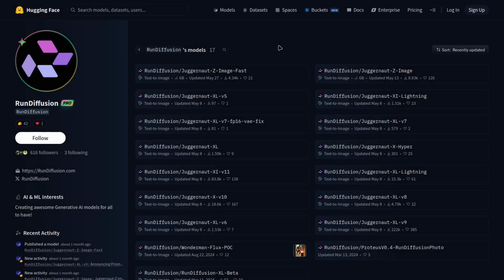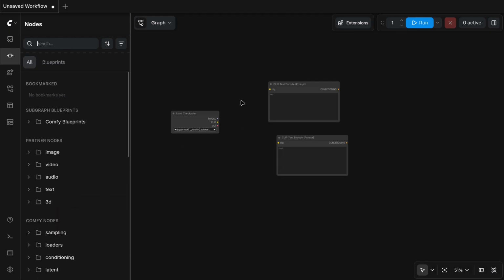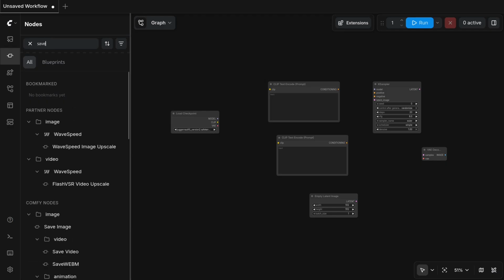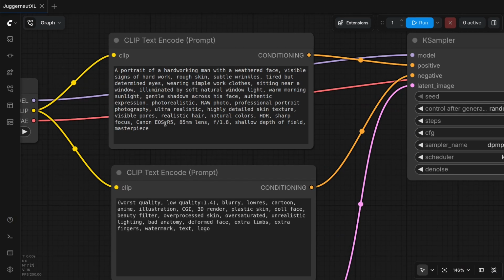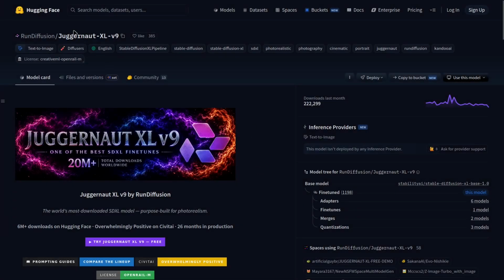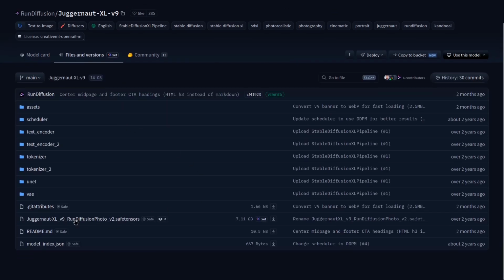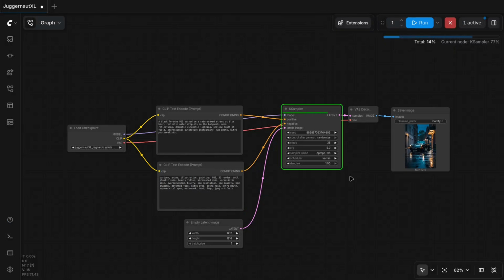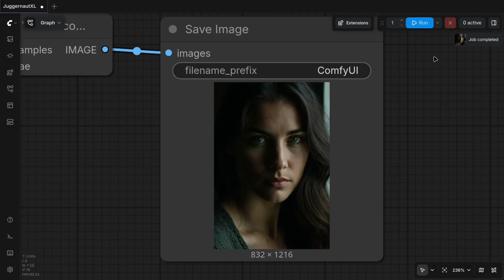ComfyUI: Juggernaut XL - Photorealistic Models by RunDiffusion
In this video, we explore Juggernaut XL, one of the most popular photorealistic models based on Stable Diffusion XL. We'll compare Version 2, Version 9, and Ragnarok, build a simple ComfyUI workflow from scratch, and see why Juggernaut XL became a favorite in the open-source AI community.

Video Chapters:
00:00 Introduction
00:40 CivitAI.com
01:00 Juggernaut XL v2
03:40 Juggernaut XL v9
04:29 Juggernaut XL Ragnarok